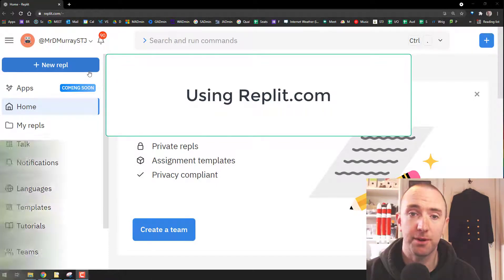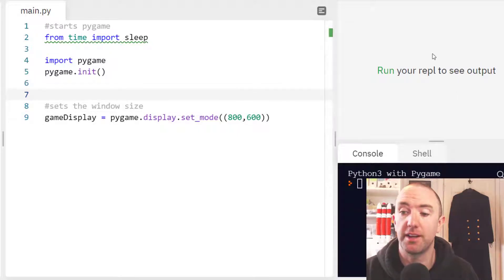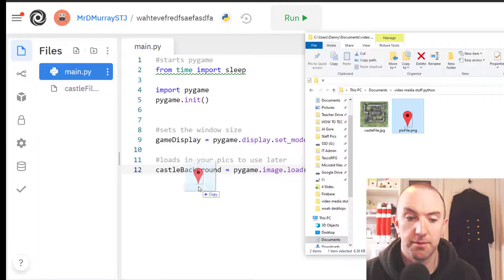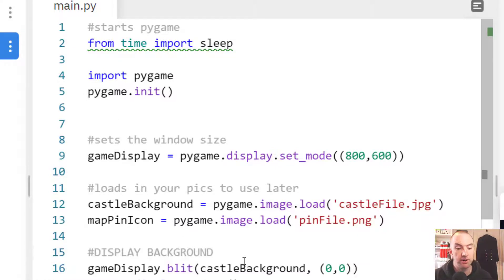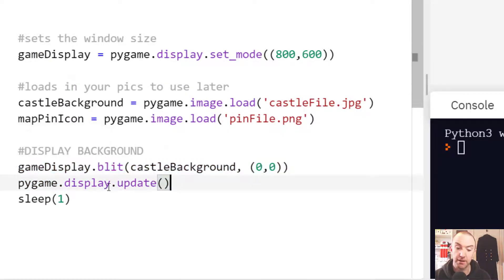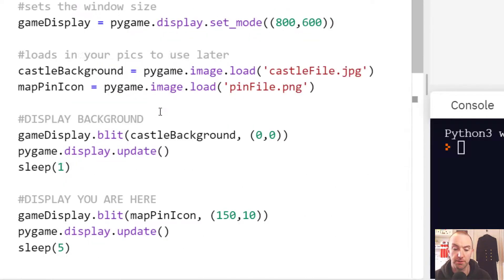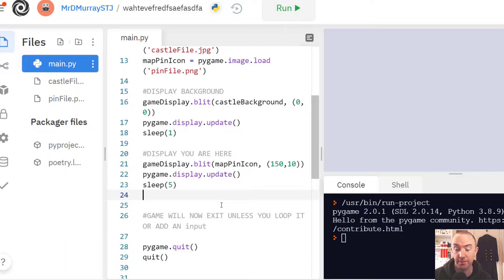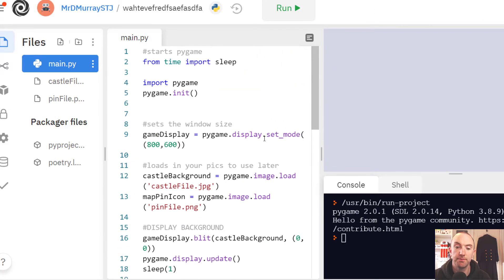Pygame: Adding Pictures and Images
Here I've add a simple Map and Location Marker that could be quickly added to a text based adventure.

Credit to Tavern Tales for the battle map.